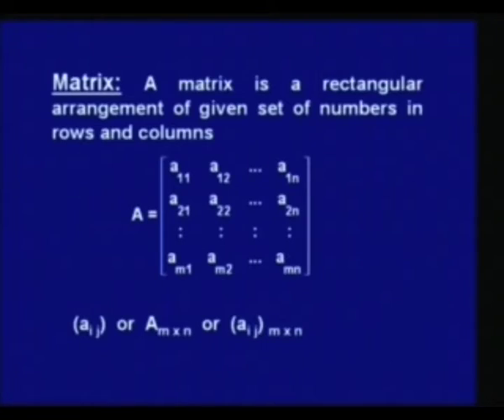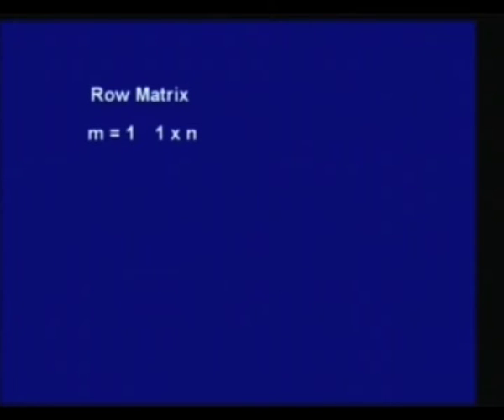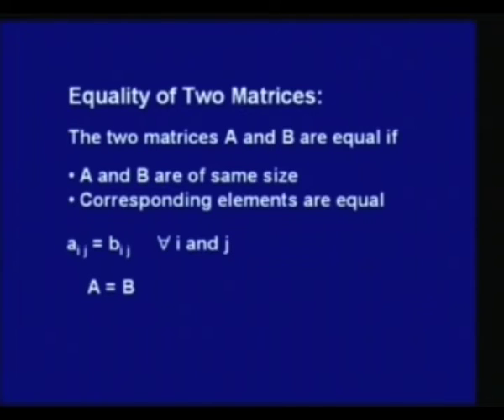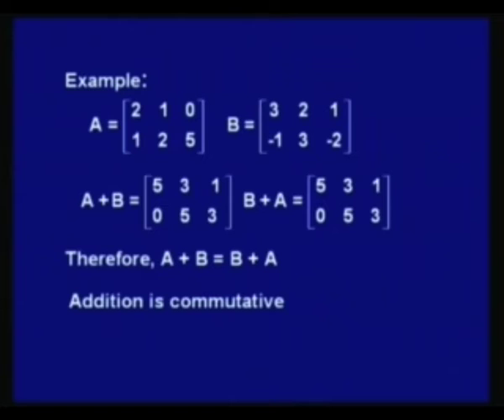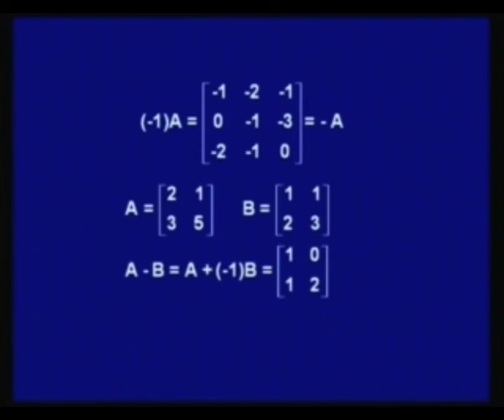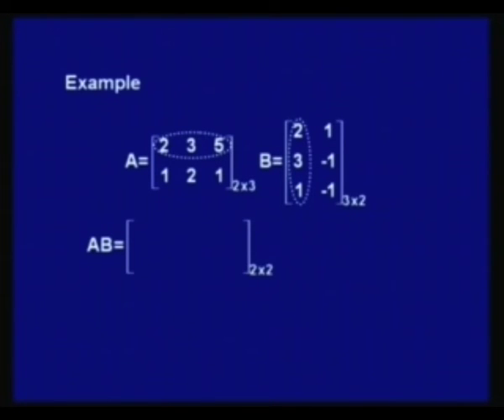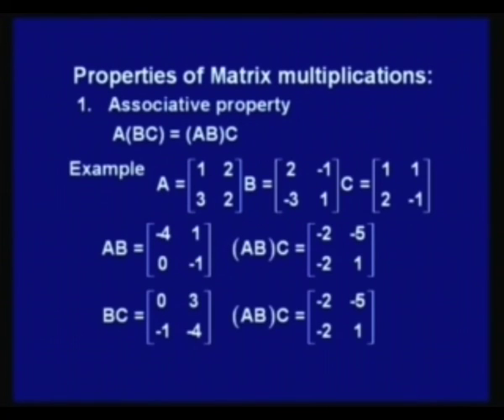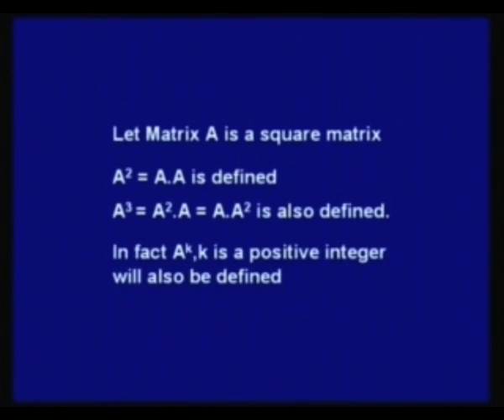Matrix Algebra Part - 1